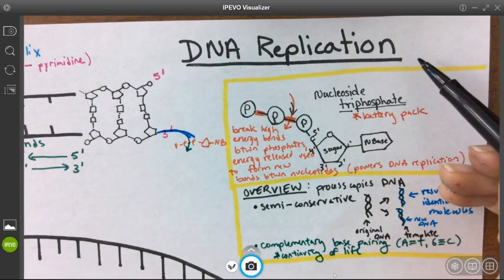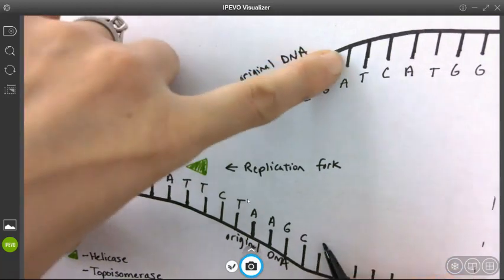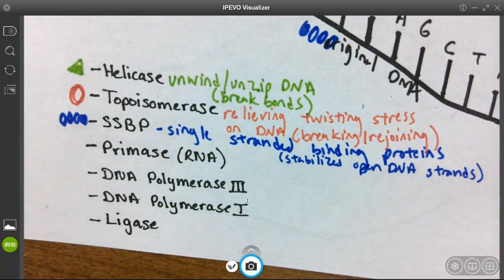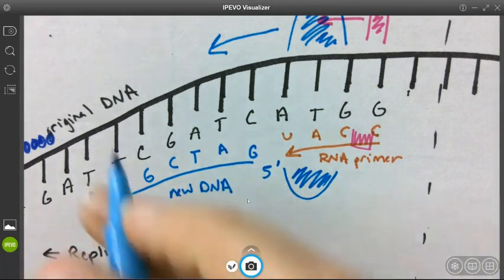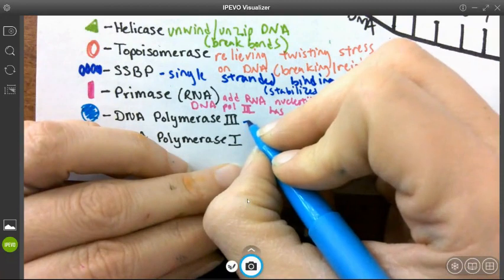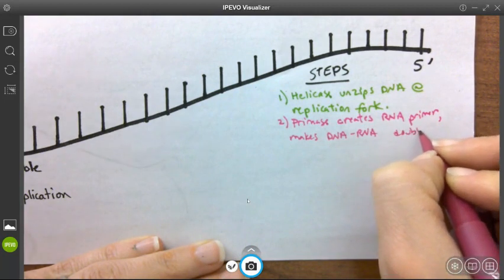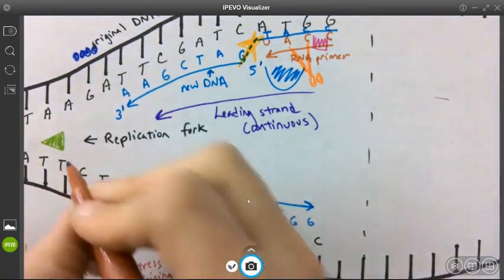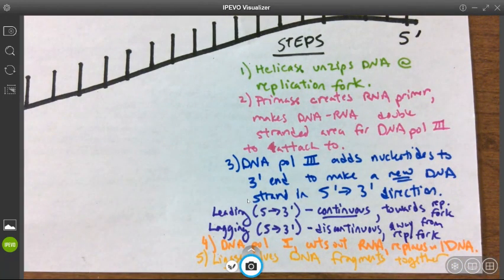DNA Replication Part 2